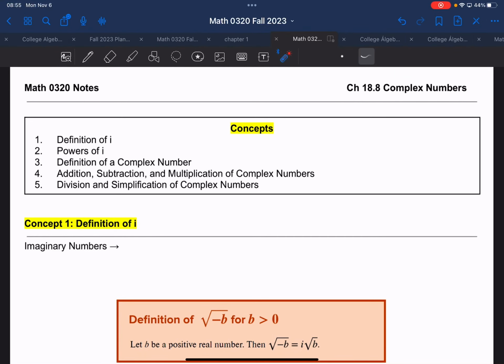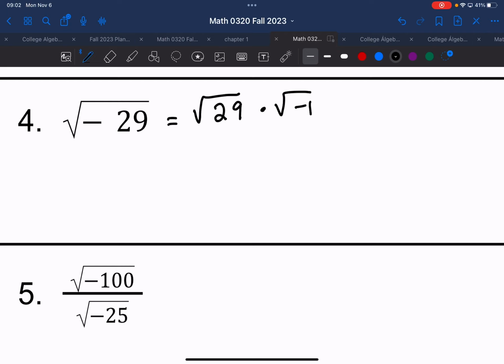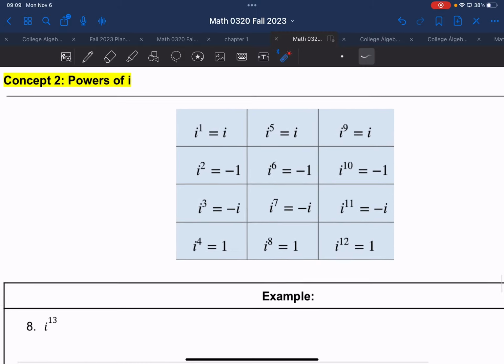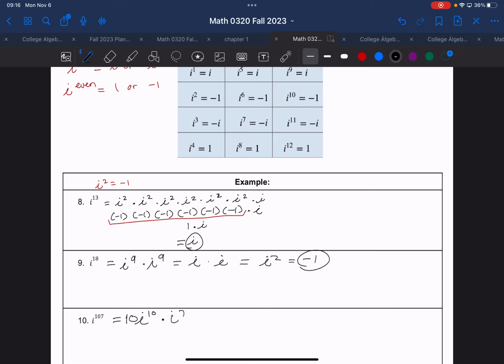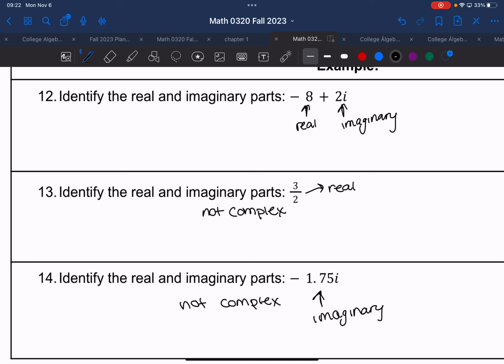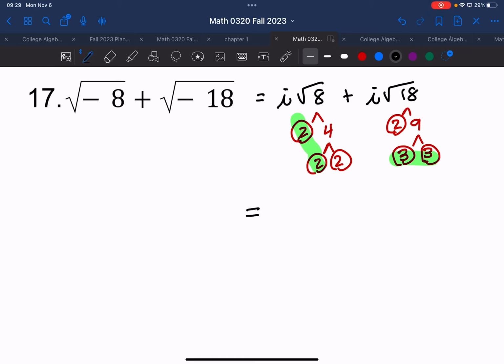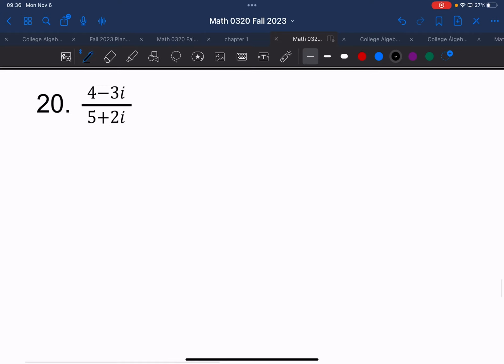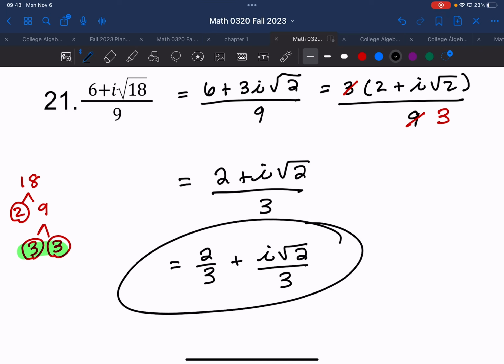Intermediate Algebra - Notes 24: Complex Numbers